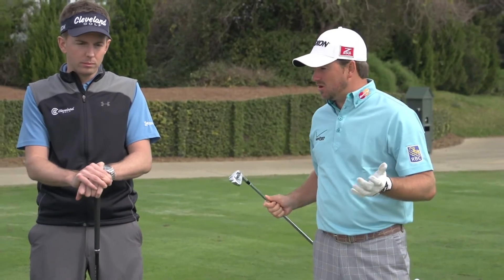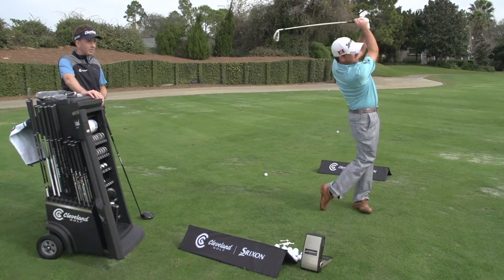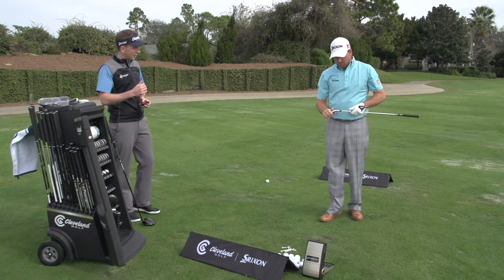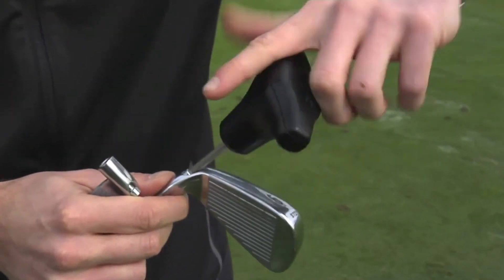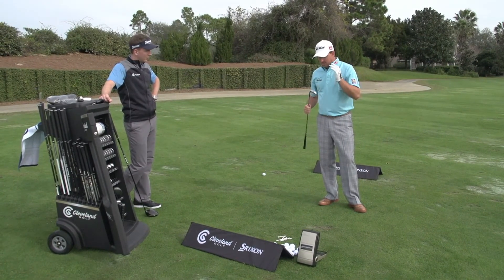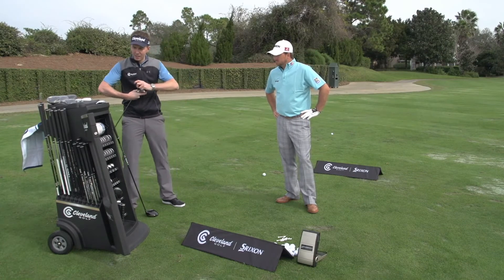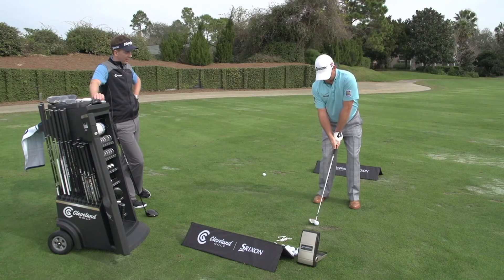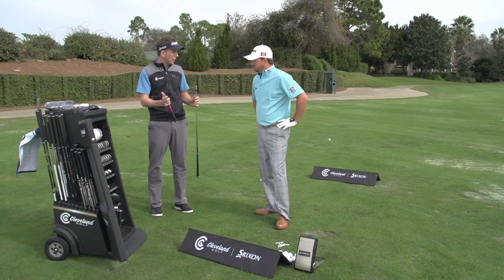Graeme McDowell & Cleveland Golf - Iron Fitting with the GC2 Smart Camera System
US Open Champion and GC2 owner Graeme McDowell and Cleveland Golf demonstrate iron fitting with Foresight Sports' GC2 Smart Camera System.